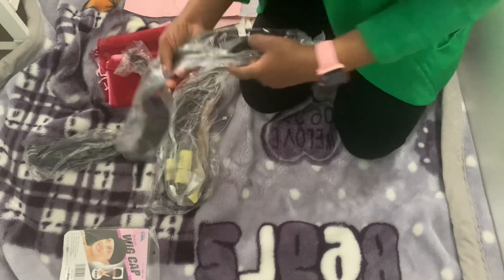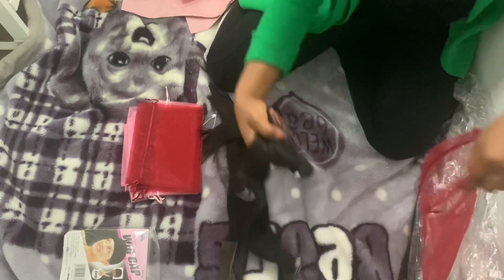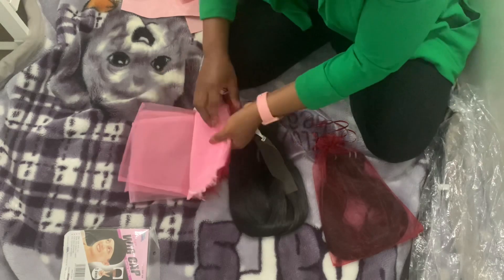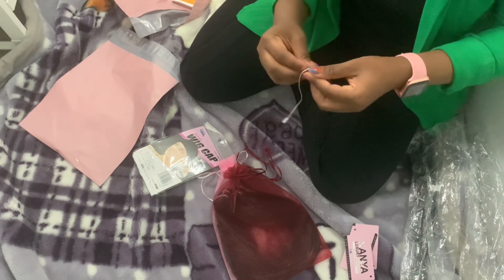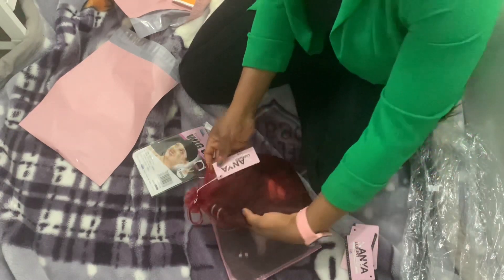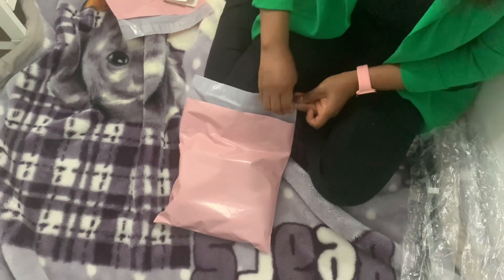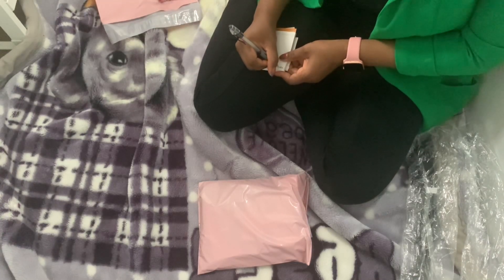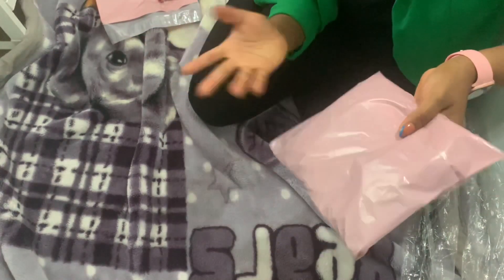HOW TO PACKAGE AND SHIP ORDERS FOR STARTUPS | Nanyaluxuryhair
Hello Lovelies ❤️❤️❤️, thanks for joining our family here. Happy to share how I package and ship order as a start up hair business owner.
Believe the process, don't give up in whatever business you are into

How to package and ship ordersHow to package hair for deliveryHow to package ordersHow to package orders for aHow to package orders for deliveryHow to package orders for startup businessMinimalist package of orders for a new businessNanyaluxuryhairNanyasCornersmall businesssmall business ideassmall business packaginghow i package and ship ordershow to ship orderspackaging orderssmall business tipshow to start a small business